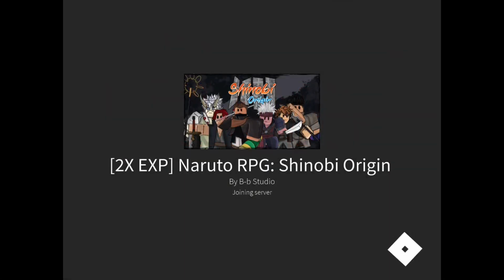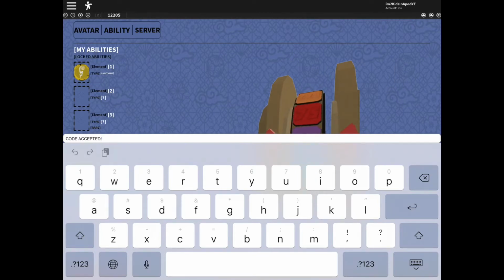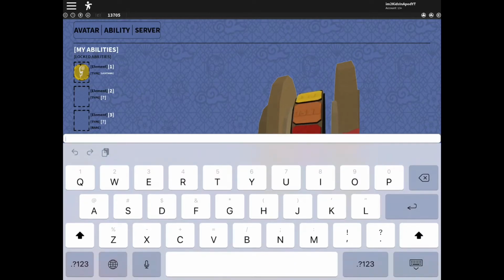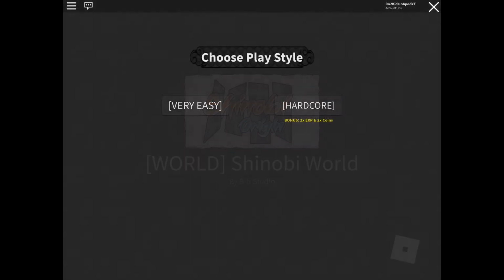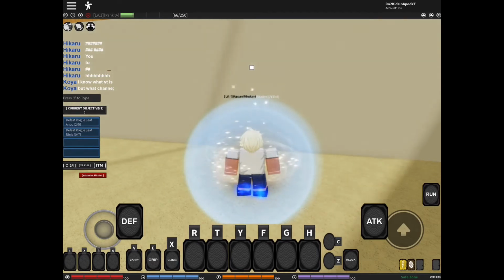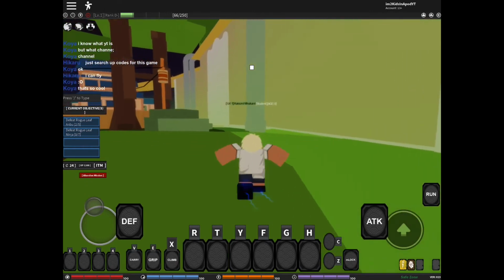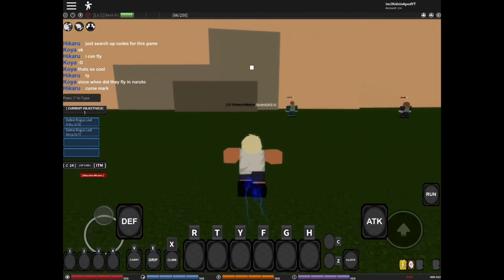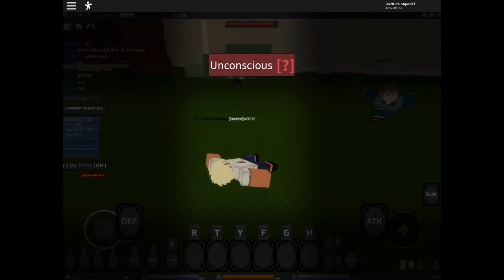NEW FREE CODE SHINOBI ORIGIN 6.5K FREE CASH by ‪@RellGames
SHINOBI ORIGIN NEW FREE CODE gives 6.5K FREE CASH  by ‪@RellGames

Thank you YT
ALWAYS beKIND ❤️